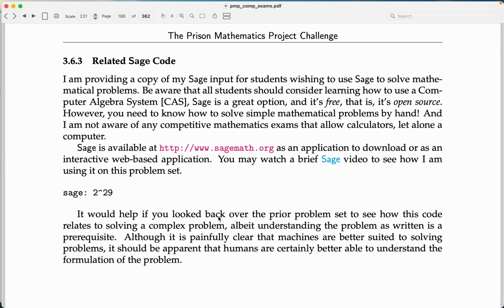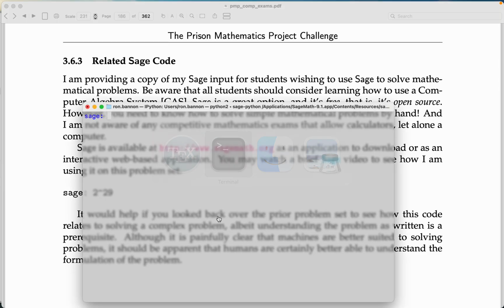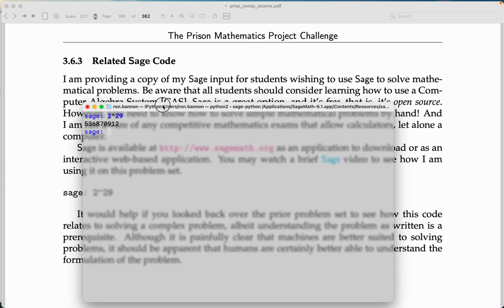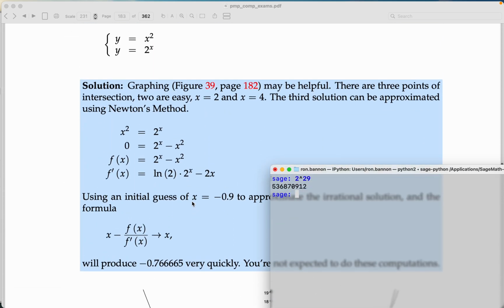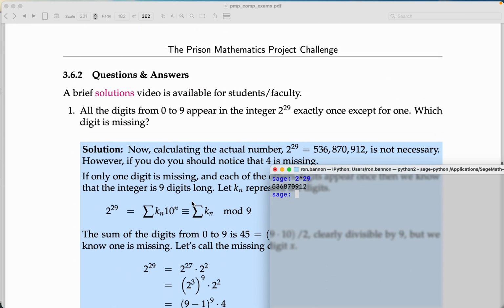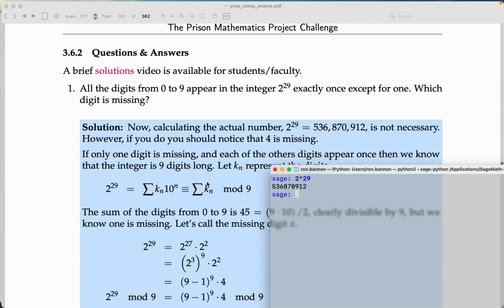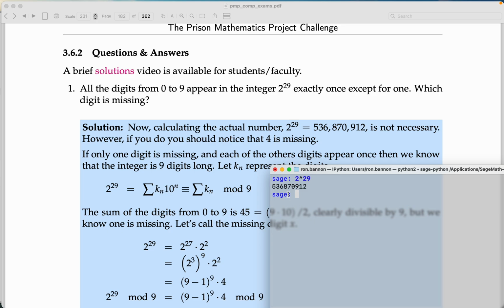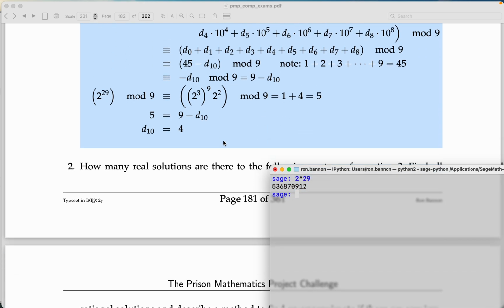sage 3 6 3